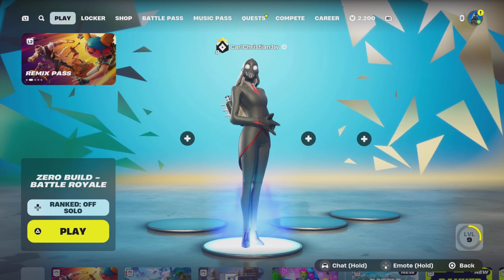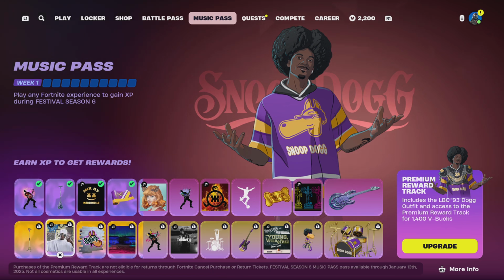Fortnite Chapter 2 Is Back